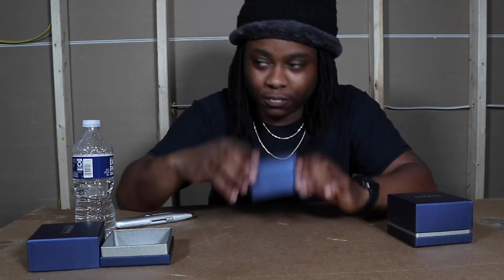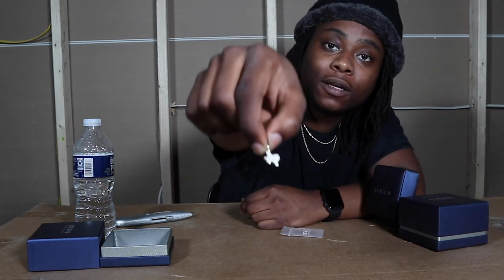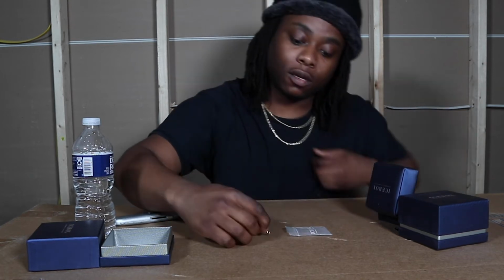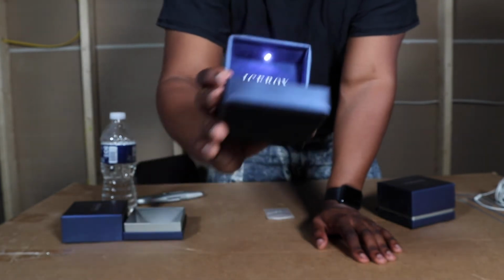Icebox unboxing (Warning Its Blinding)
I am unboxing 2 pendants from Icebox that came super dripped out! Wear your protective glasses because these Diamonds are Blinding!